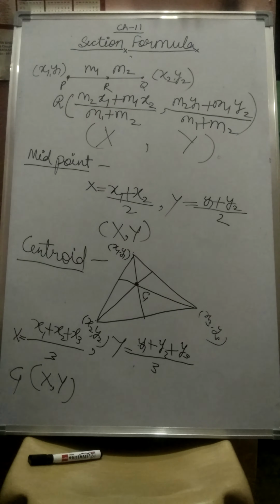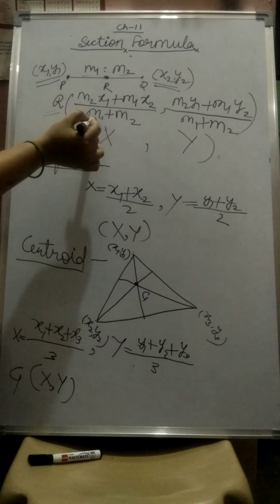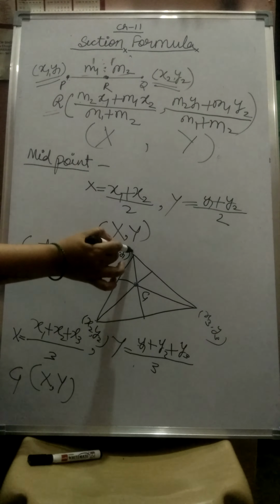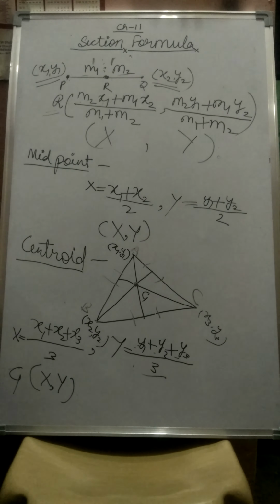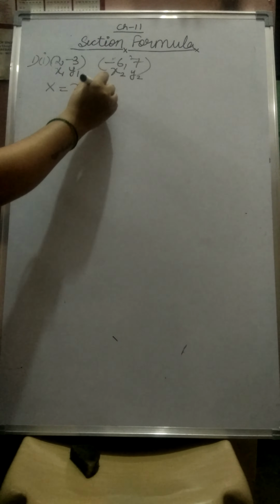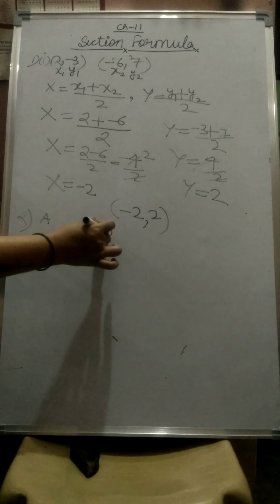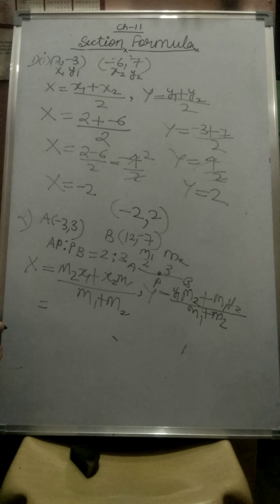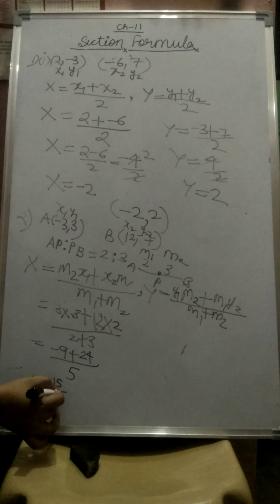chass 10 chapter 11 SECTION FORMULA